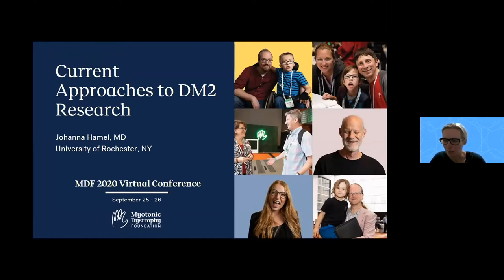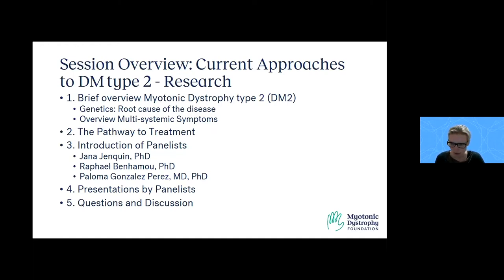What's Happening with DM2 Research?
Learn about the current developments in DM2 research. Moderated by Dr. Johanna Hamel of University of Rochester. Panelists will include Dr. Paloma Gonzalez-Perez of the Massachusetts General Hospital, and MDF Research Fellows Dr. Raphael Benhamou of Scripps Research Institute and Dr. Jana Jenquin of University of Florida.

Presented during the Understanding DM Research and Progress Track at the MDF 2020 Virtual Conference.

About the presenters:

Johanna Hamel, MD
Dr. Hamel is a neuromuscular specialist and assistant professor of neurology, pathology and laboratory medicine at the University of Rochester, NY. She cares for patients with myotonic dystrophy type 1 and type 2 in clinic and conducts clinical research studying outcome measures and the disease mechanism, along with Dr. Charles Thornton and the UR Wellstone Center DM research team. She was awarded the 2017 Clinical Research Training Fellowship in Muscular Dystrophy cosponsored by the American Academy of Neurology, Muscular Dystrophy Association and American Brain Foundation for her project focused on DM2 and studies on the underlying mechanism of RNA toxicity. Her first contact with patients with myotonic dystrophy type 2 dates back to when she was a medical student in Germany, which prompted her to pursue a career in neurology. After working in Berlin for 2 years as a resident and researcher, she completed her neurology residency and neuromuscular fellowship in Rochester, NY.

Jana Jenquin, PhD
After receiving her undergraduate degree in biochemistry, Jana worked as an analytical and quality assurance chemist in industry. In 2014, Jana decided to continue her education at the University of Oregon in the Department of Chemistry and Biochemistry to obtain her doctorate in biochemistry. Jana transferred to the University of Florida in 2015 when her research advisor, Dr. Andrew Berglund, accepted a faculty position with their Department of Biochemistry and Molecular Biology. Her research in the Berglund group primarily focused on small molecule therapeutic approaches for myotonic dystrophy (DM). Her thesis work aimed on understanding the mechanisms through which the class of molecules known as diamidines functioned to reduce the toxicity of expanded CUG and CCUG repeats in DM (Jenquin et al, ACS Chemical Biology 2018). Jana also showed that an oral version of furamidine (pafuramidine) combined with erythromycin could be used as an oral combination treatment to rescue more events than either drug alone (Jenquin et al, ACS Pharmacol. Transl. Sci. 2019). Dr. Jenquin has chosen to remain in the DM field and is pursuing her postdoctoral training through a joint appointment in the lab of Drs. Eric Wang and Andrew Berglund at the University of Florida.

Raphael Benhamou, PhD
Raphael I. Benhamou obtained his B.Sc. degree in Chemistry and Biology with honors and his Ph.D. from Tel Aviv University, Israel, focusing on the development of new antimicrobial drugs in the lab of prof. Micha Fridman. From December 2018, he is a postdoctoral fellow at Scripps with Dr. Matthew D. Disney and starting in 2020 is a MDF fellow.  His main research interest resides in the design of small molecules to drug toxic RNA repeat expansions causing myotonic dystrophy type 1 and 2. His work in the lab is majorly focusing on developing rational and predictable approaches to design highly selective therapeutics for myotonic dystrophy type 2. The experience gained from this work has contributed to both the overall advancement towards development of small molecule therapeutics in myotonic dystrophy and also in achieving his long-term goals, which is to work at the interface of chemistry and biology in deciphering disease mechanisms, identifying novel targets and subsequent drug discovery efforts in the field of neurodegenerative diseases. Moreover, this training provides him the tools and the knowledge, preparing him for a future career as an independent investigator.

Paloma Gonzalez-Perez, MD, PhD
Dr. Paloma Gonzalez-Perez is a MD, PhD and neuromuscular neurologist at Massachusetts General Hospital, where she directs the Myopathy Clinic and conducts research in the field of muscular dystrophies at Dr. Thurman Wheeler’s lab. She obtained her MD at University of Navarra (Spain), and completed two Neurology residencies, at University Hospital Virgen del Rocio in Seville (Spain) – her home town- and University of Iowa, as well as the Partners Neuromuscular fellowship. She obtained her PhD in genetics of ALS as result of her work in Dr Robert Brown’s lab at University of Massachusetts Medical School. She was a recipient of the NINDS R25 fellowship and has been recently awarded with a Clinical Research Scholarship by the Muscle Study Group in collaboration with the American Academy of Neurology and American Brain Foundation to investigate molecular biomarkers in myotonic dystrophy type 2.